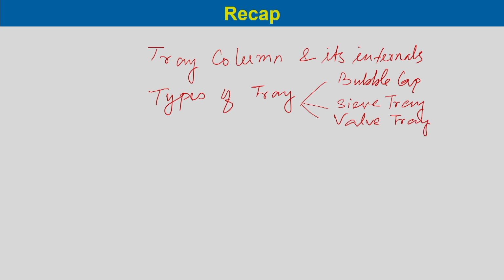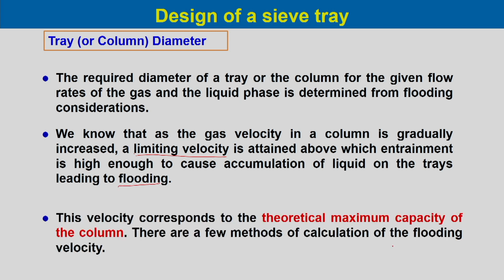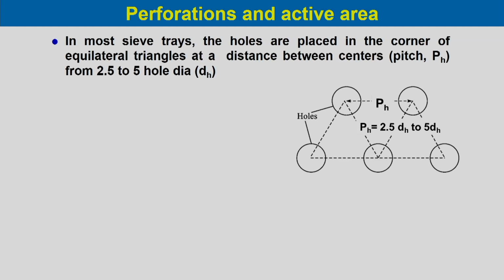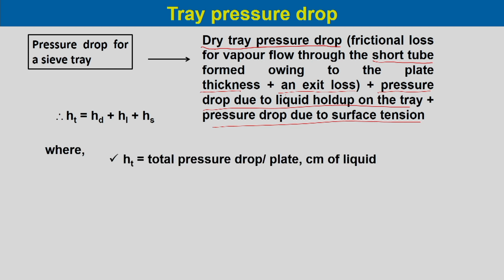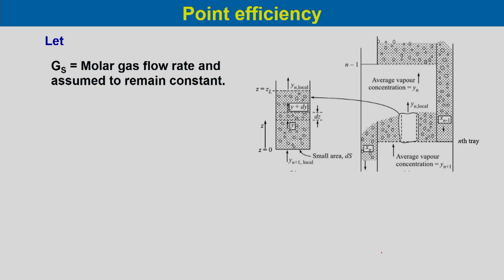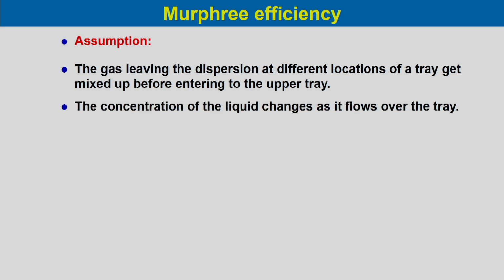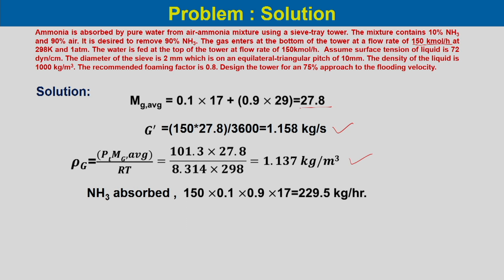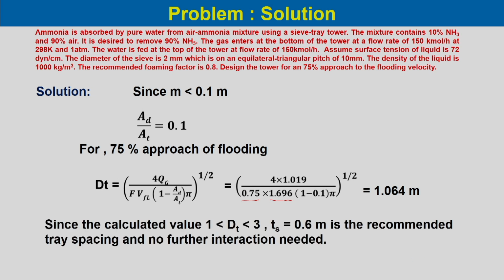Lec 19: Sieve Tray